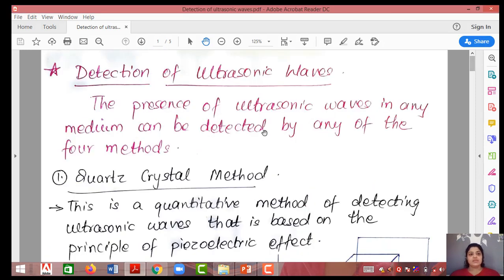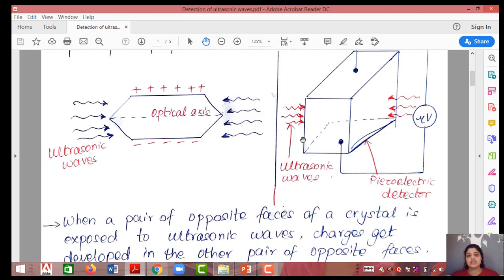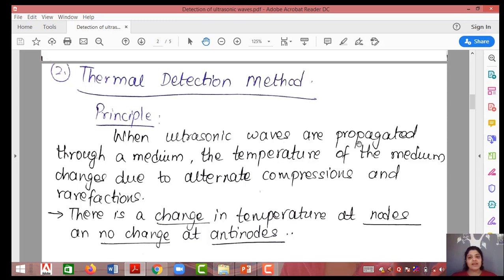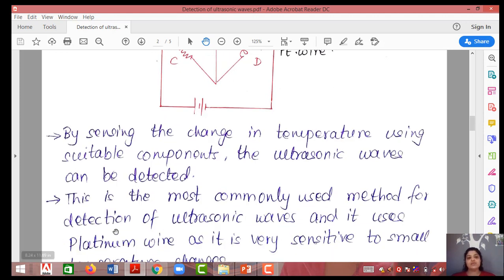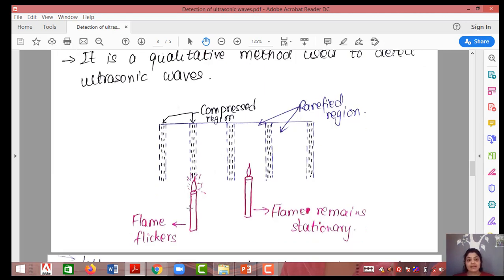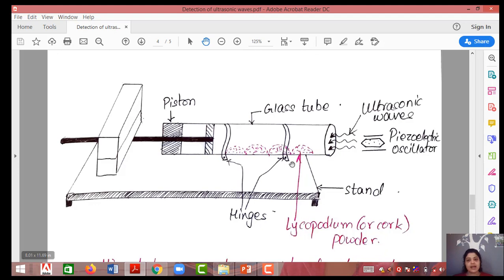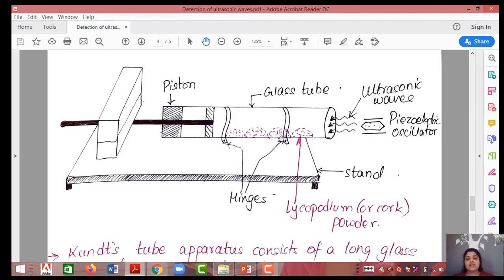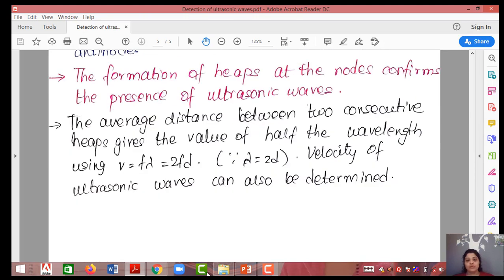Detection of Ultrasonic waves